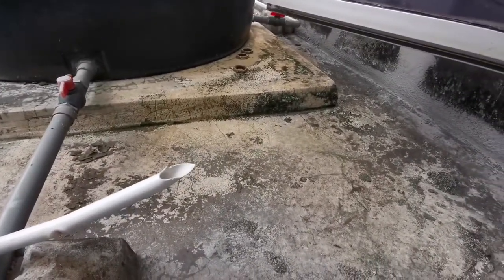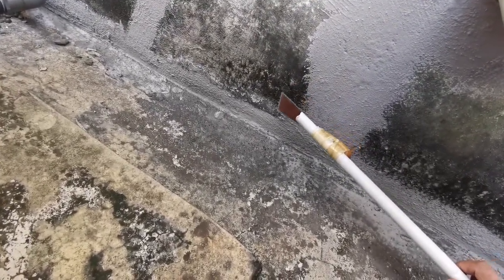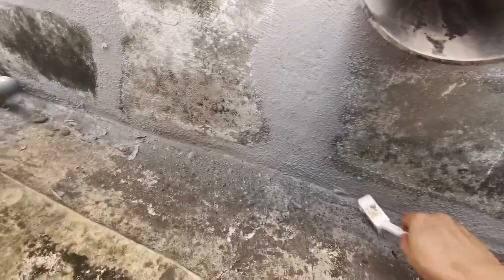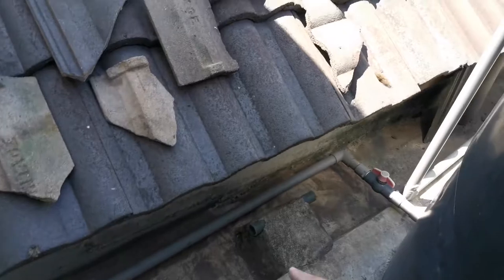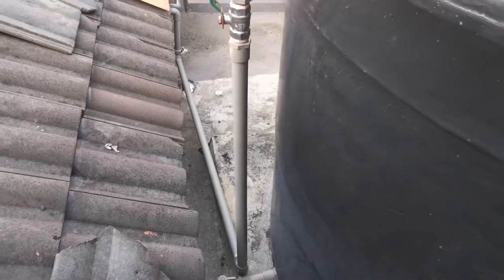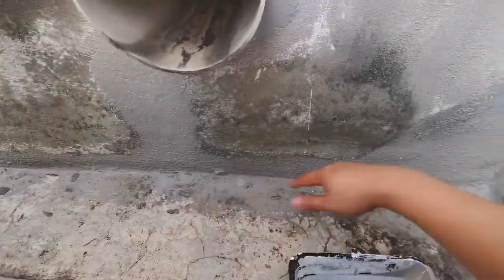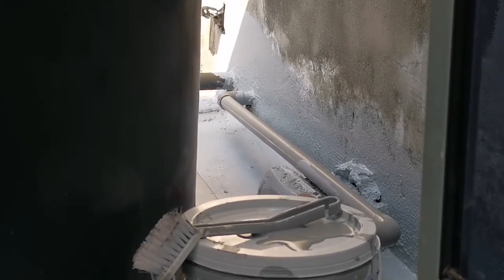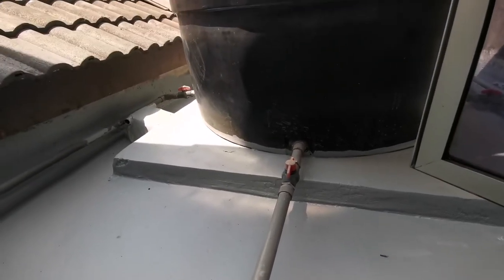Waterproofing Your Roof DIY with Nippon Paint Flex 200 Acrylic Waterproofing.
Easy way to waterproof your rooftop using Nippon Paint Flex 200 Acrylic Waterproofing and roller bruah. I did it within 2 days, spend about RM100 or USD25. Total 2days, i used 6hours.